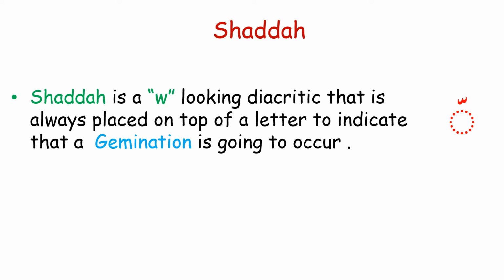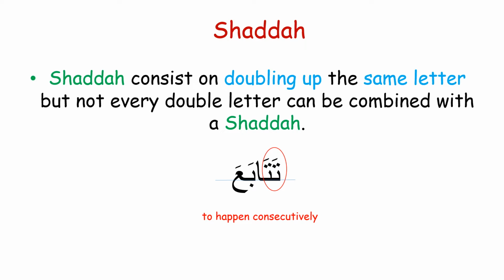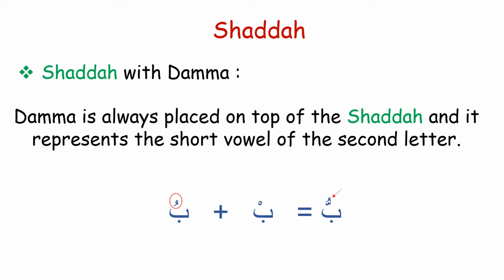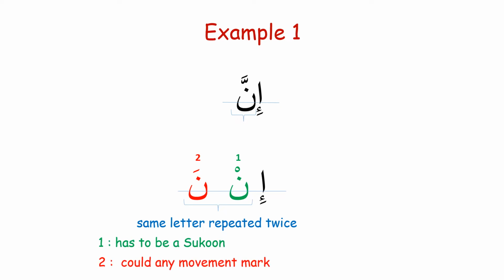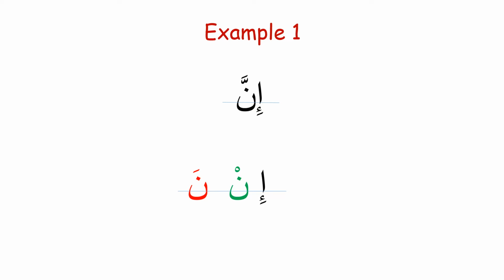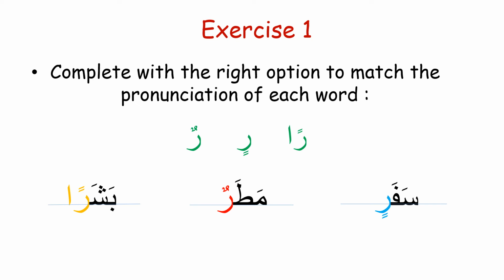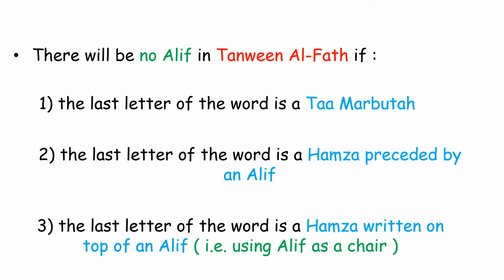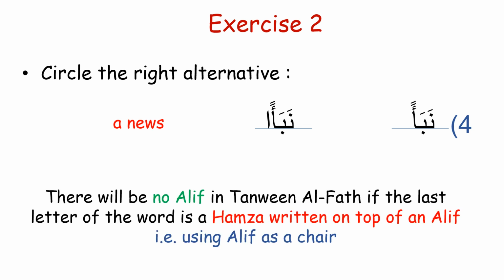Shaddah : double letter ( 1 )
In this lesson we are going to discover a new diacritic called : Shaddah i.e. double letter.
By the end of this new series you'll be familiar with all the aspects and characteristics of this new diacritic.
So, please make sure to watch the whole series and practice as much as you can !